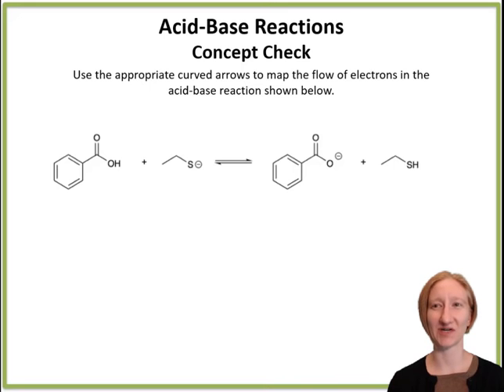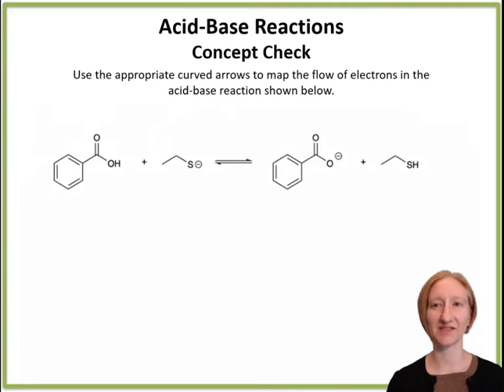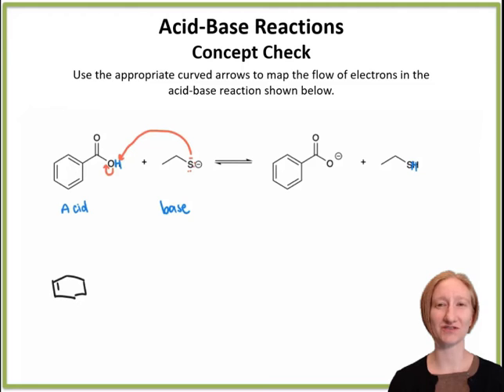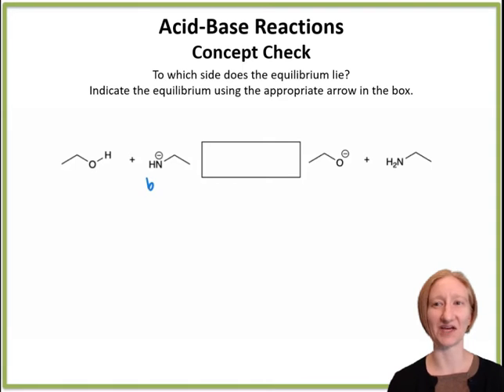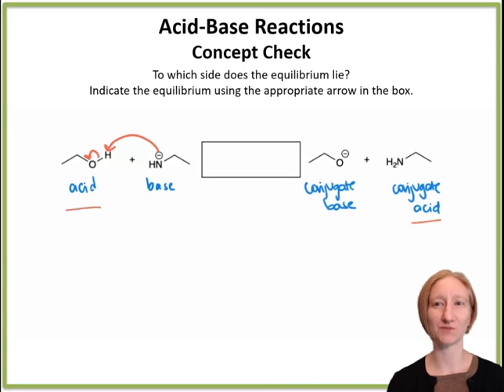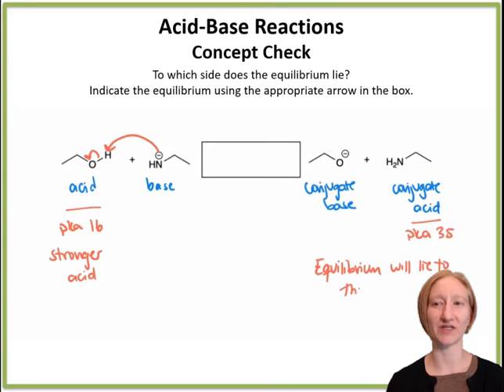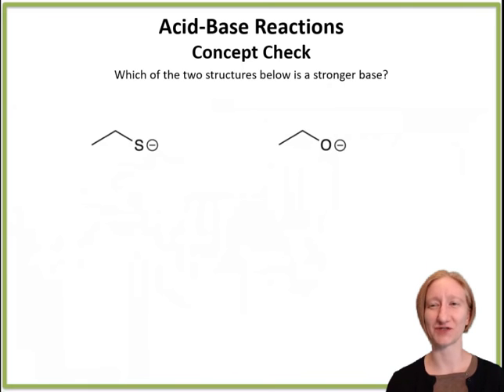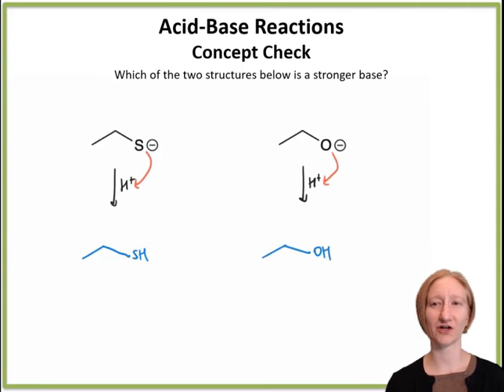Chapter 2. Concept Check Qs 5-7. Acid-Base Reactions